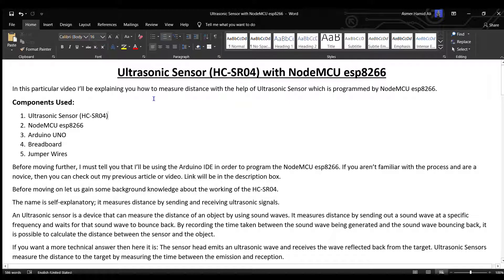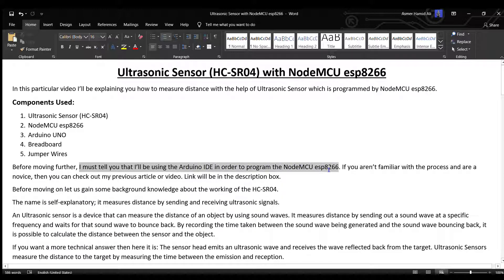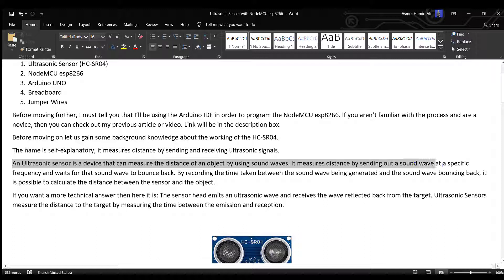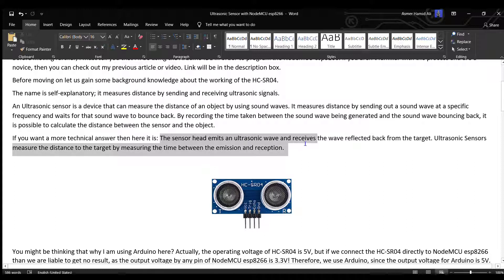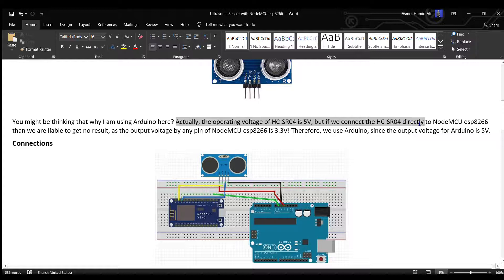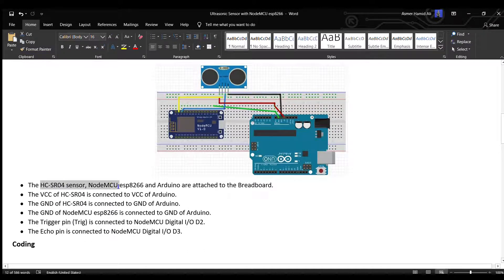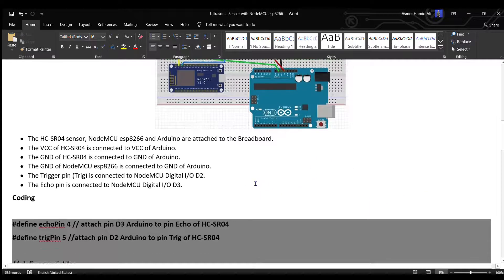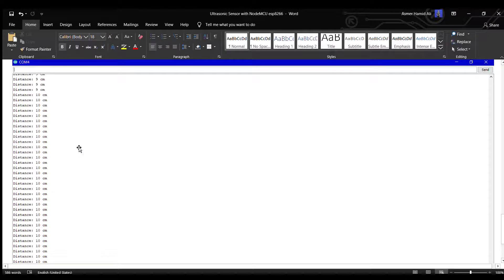Ultrasonic Sensor (HC-SR04) with NodeMCU esp8266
Hey everyone
In this video, I have explained in detail how to measure distance using Ultrasonic Sensor and NodeMCU esp8266.  It is an easy project which uses NodeMCU esp8266.